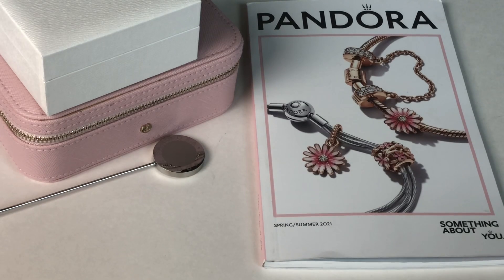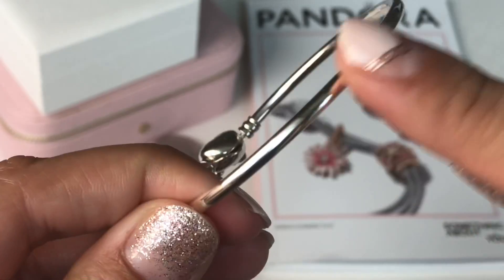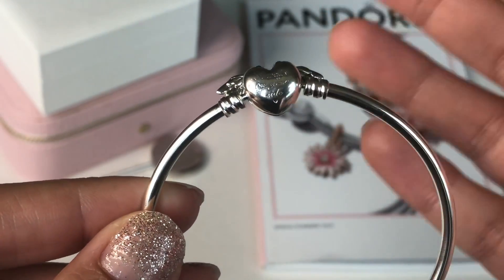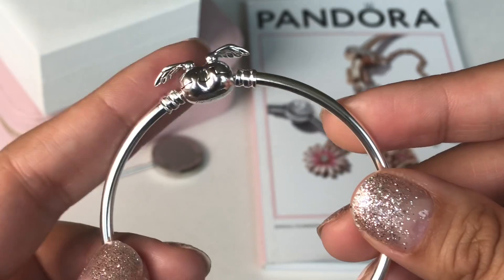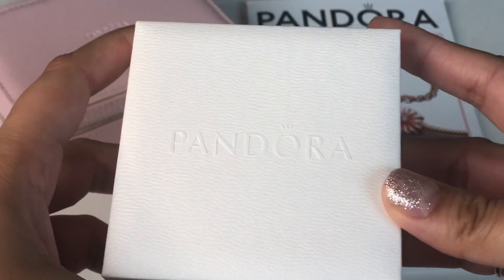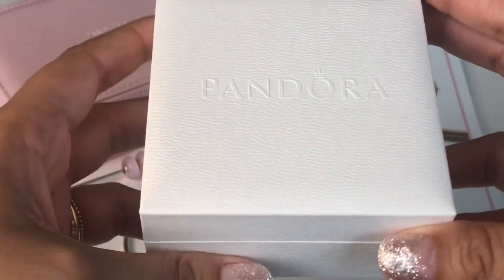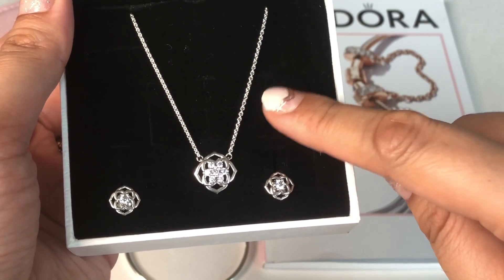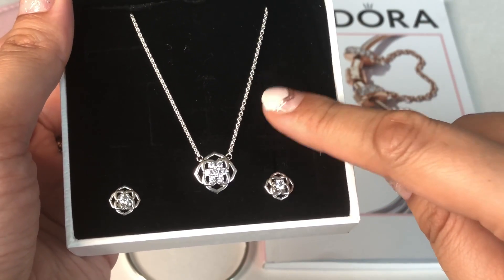Pandora Haul | Mother’s Day Free Bangle Promo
Hi Everyone,

I am sharing my haul from the free limited edition bangle for Mother’s Day with a $150 purchase.

Love,
Aali 💕